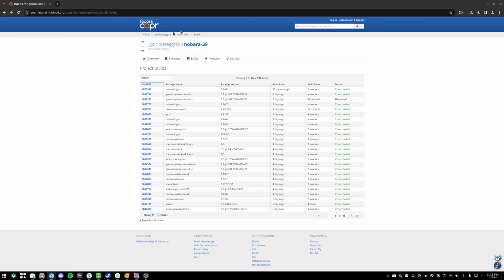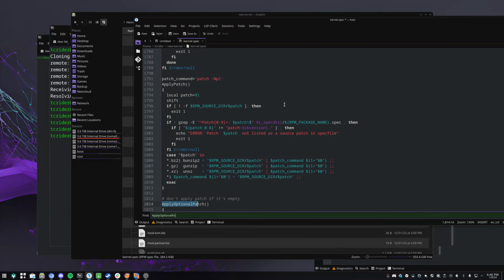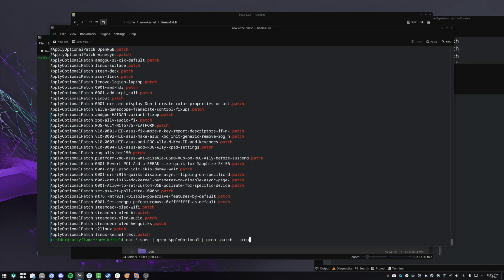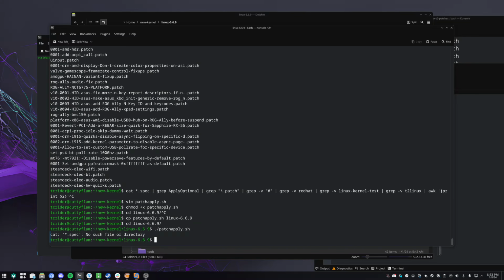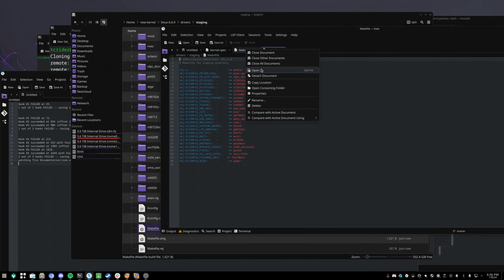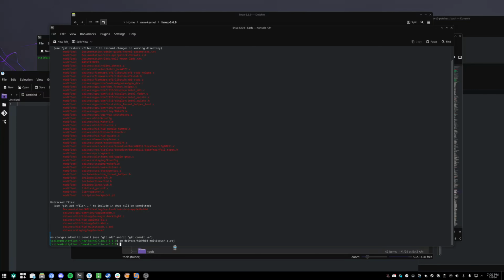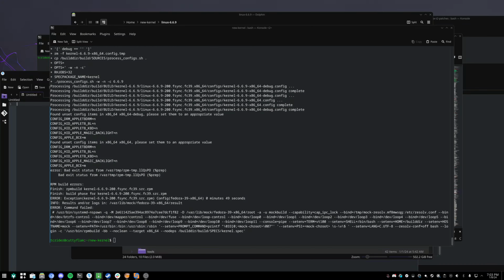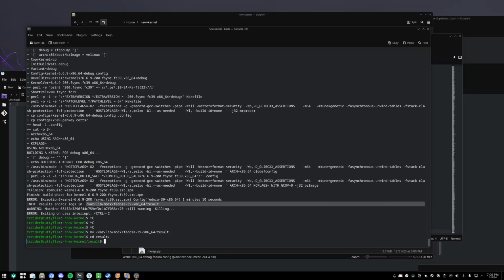Applying custom patches to Nobara Kernel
Very rough, unedited guide on how to patch the Nobara kernel and rebuild it from source.